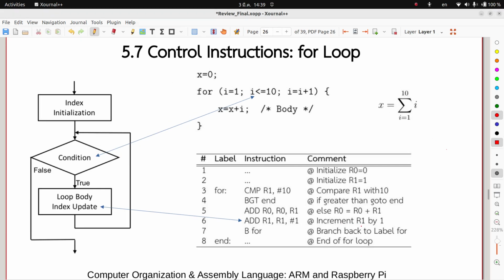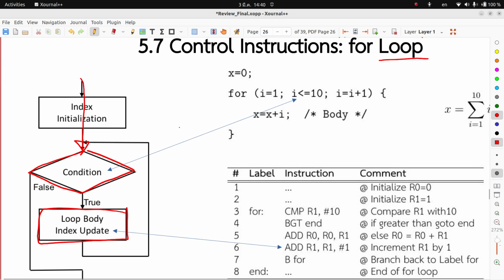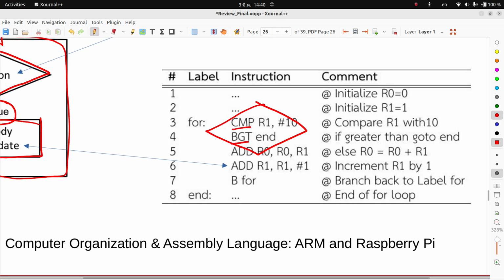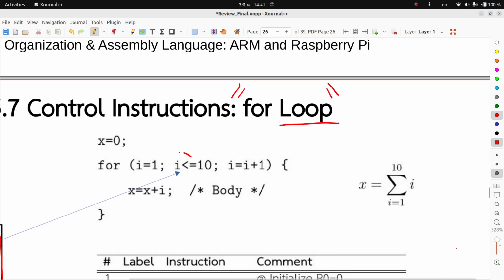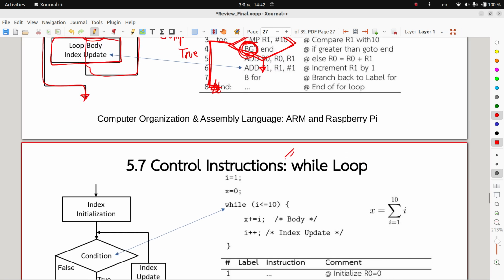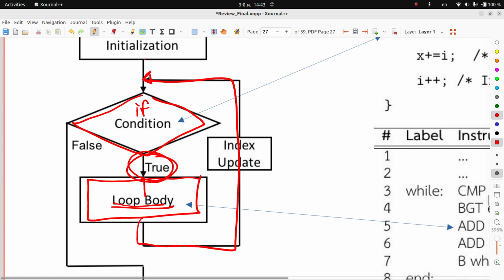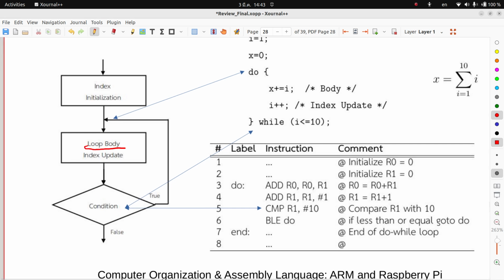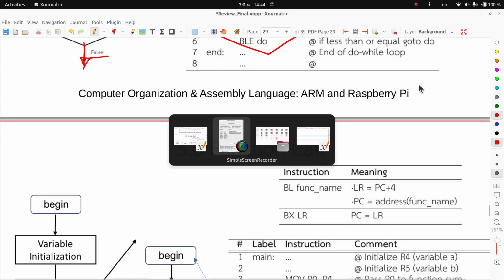32-bit ARM Assembly Language: Loops